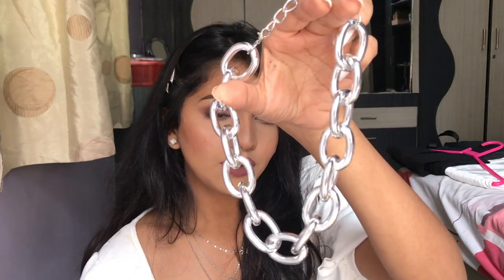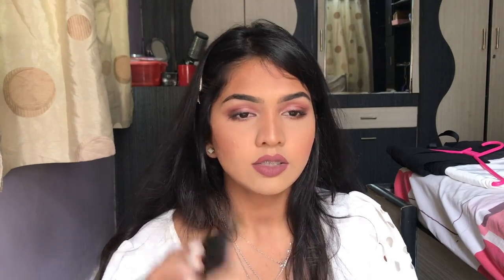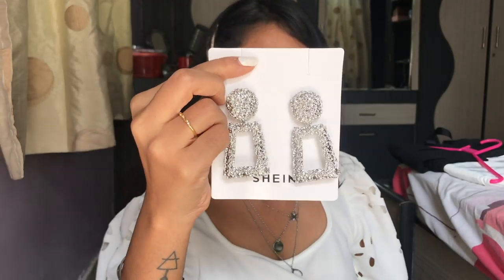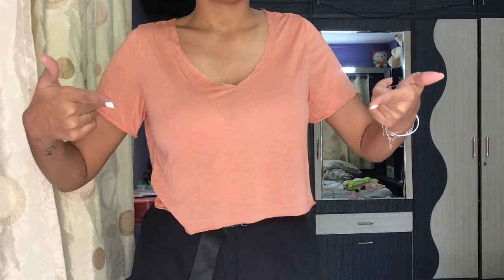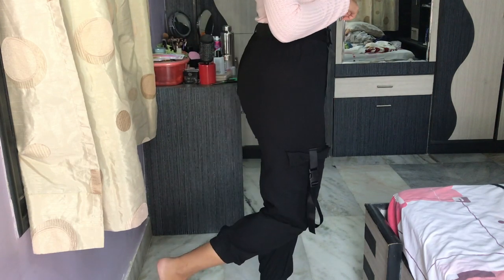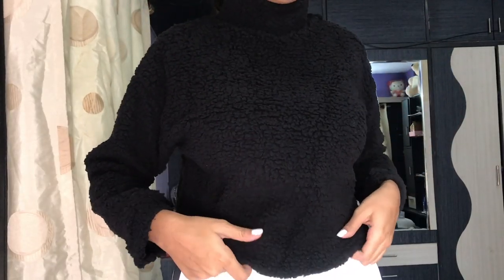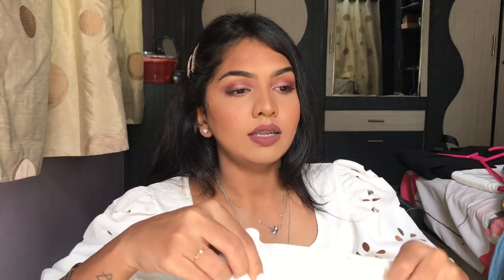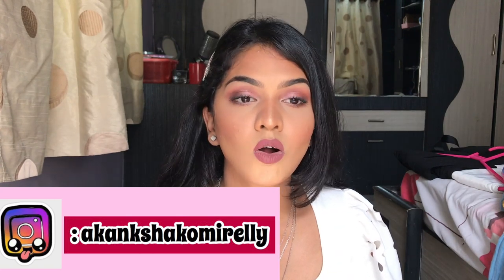HUGE SHEIN HAUL || TRY ON CLOTHING HAUL || SHEIN INDIA ACCESSORIES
Hi guys,
Today I'm doing a SHEIN HAUL. Here are the things I bought from SHEIN in the past 2-3 months. Hope you enjoy the video. ❤

I'm 5.7 ft. tall.
My measurements:
Bust : 35
Waist : 30
Hips : 38-39